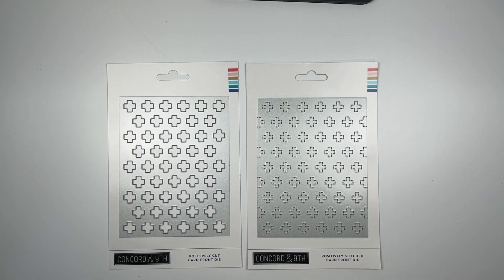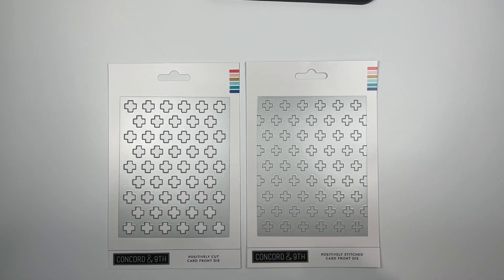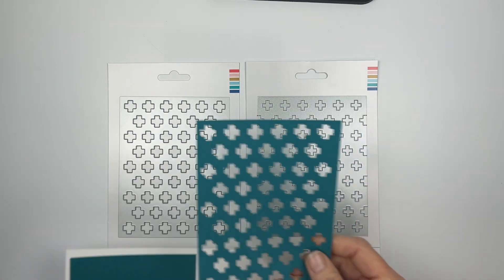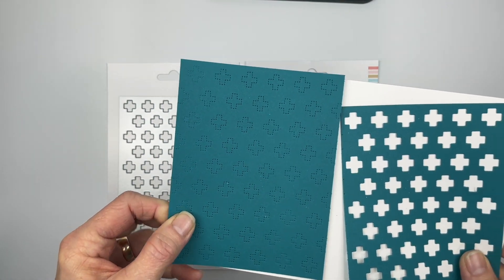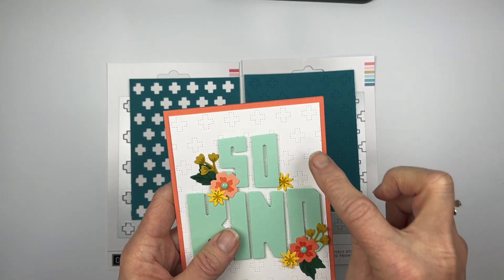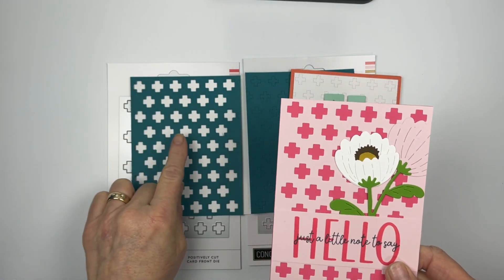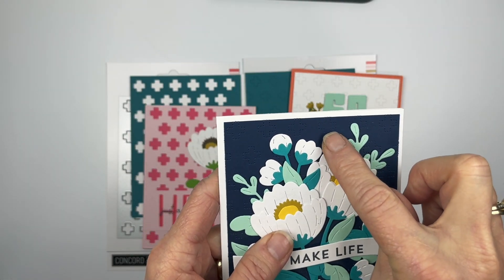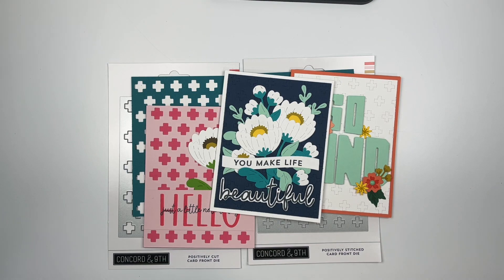Positively Cut & Positively Stitched Card Front Dies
Create quick and easy backgrounds with the Positively Cut and Positively Stitched Card Front Dies, aka, the Positively Stitched Card Front Bundle! In addition to backgrounds, these dies also give you lots of little Swiss crosses that can be used to embellish a variety of projects.